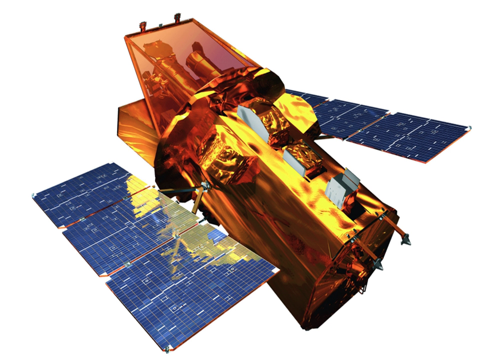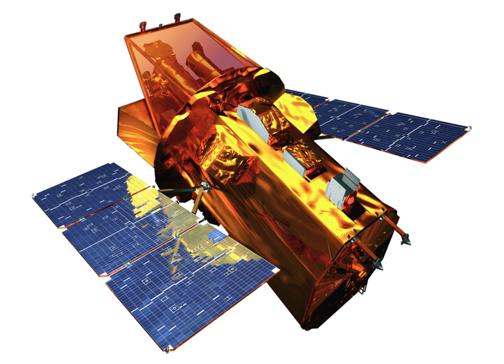Pakistan Technology Evaluation Satellite | Wikipedia audio article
00:00:46 See also

- Socrates

SUMMARY
Pakistan Technology Evaluation Satellite (PakTES-1A) is a experimental satellite of Space and Upper Atmosphere Research Commission. It was made by SUPARCO, under the project manager Mr. Irfan Aslam (who had earlier the experience of completing a project of satellite transponder) and launched by China. It has 300 Kilogram Mass. The Satellite was launched by Long March 2C rocket on 9 July, 2018. It will operate at an altitude of 610 kilometres (380 mi) from the Earth.This is the first indigenous satellite developed by SUPARCO in its 60 years of history that did not see any significant achievement otherwise.